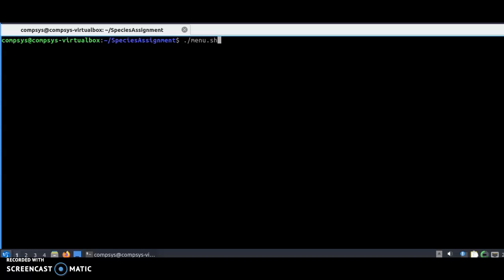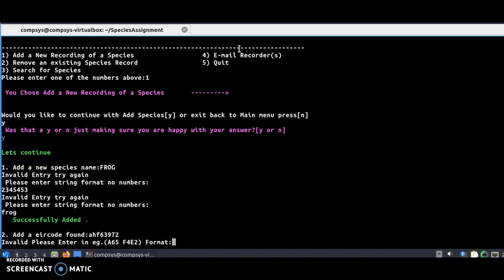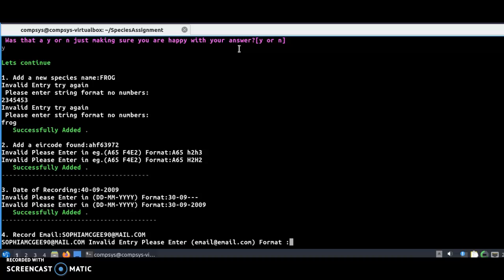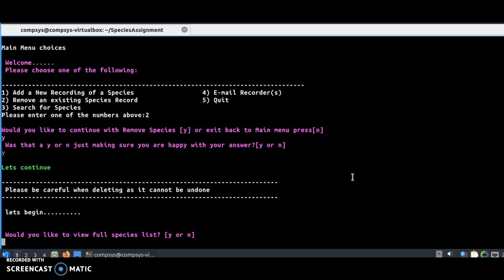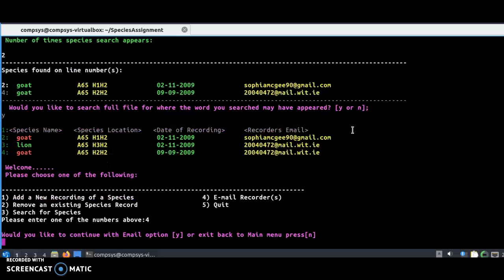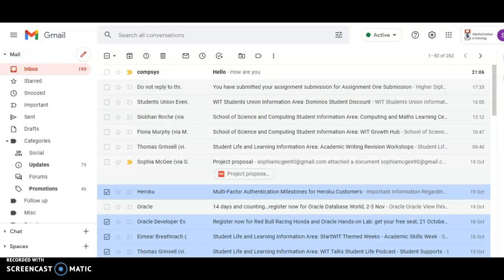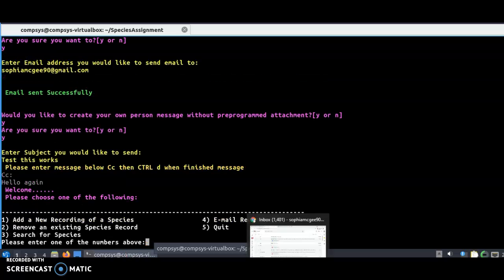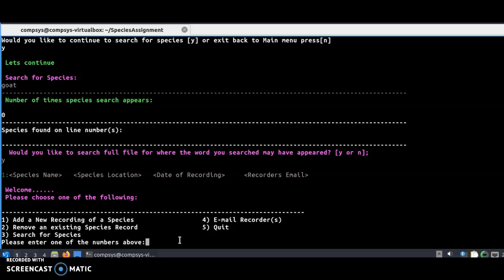SpeciesDetail Assignment submission_20040472